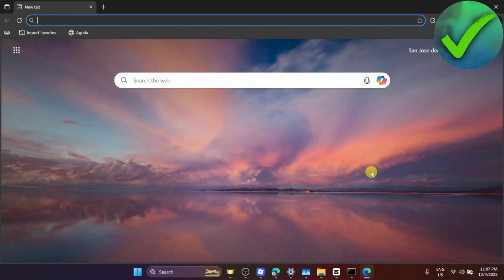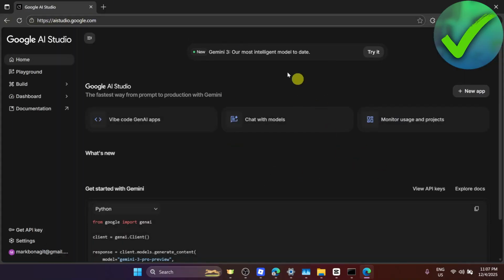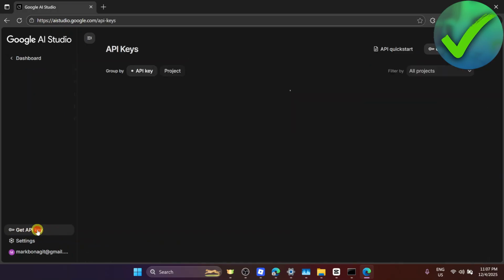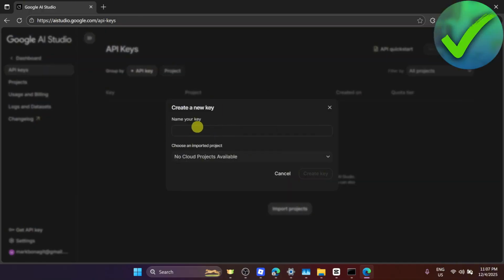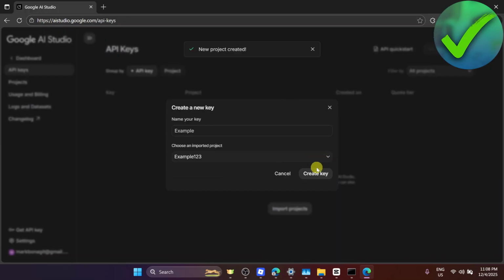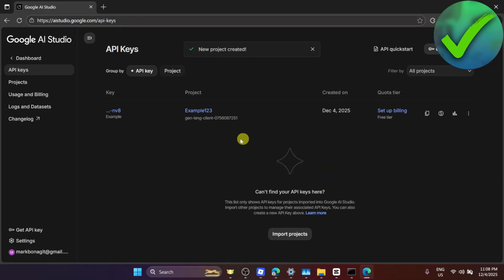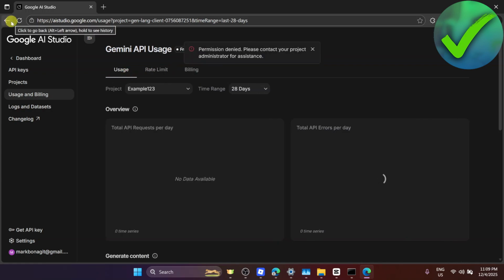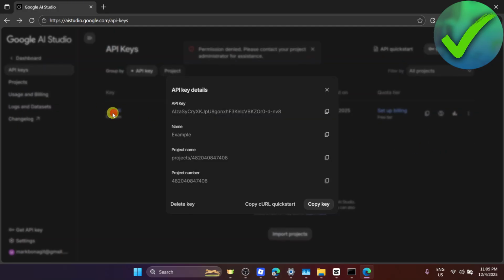How to Create API Key in Google AI Studio (2025)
In this video I show you how to Create API Key in Google AI Studio 2025

Do you want to know how to get api key from google ai studio 2025? Then I'll show you how to use api key in google ai studio easily.

This is a step by step Google AI Studio tutorial on how to use google ai studio api key and how to create google ai studio api key